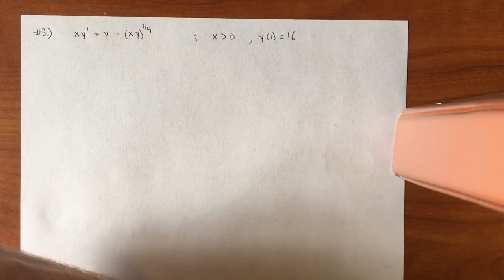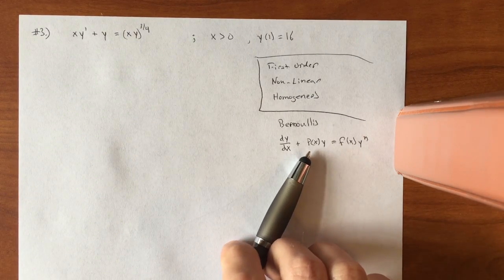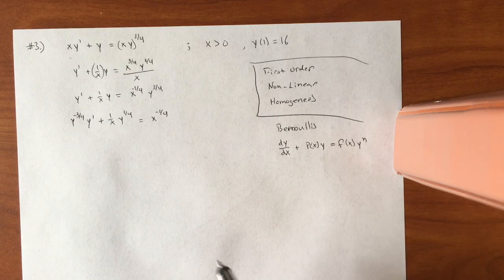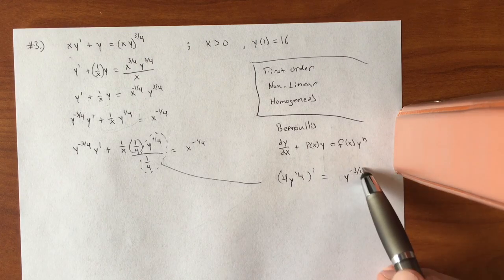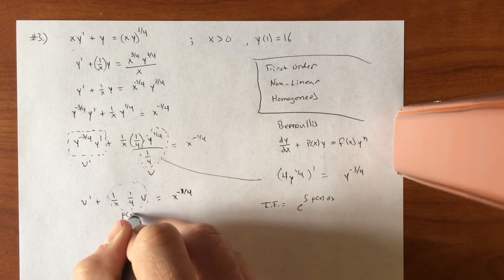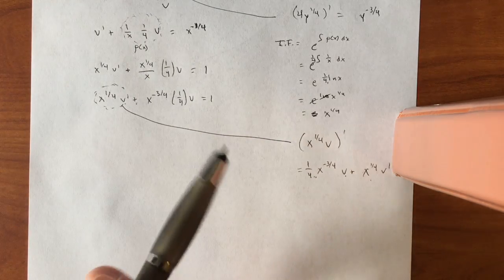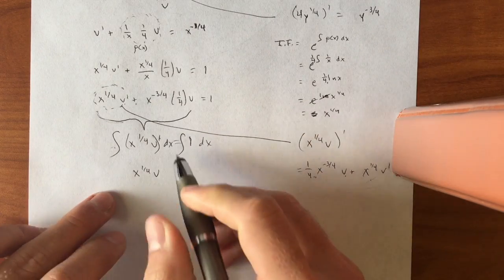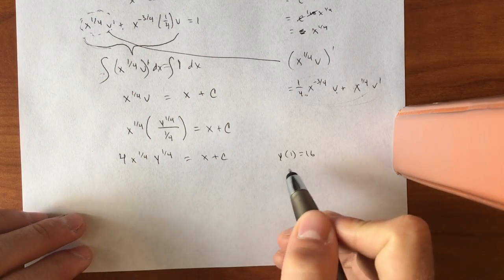#3 Exam 1 Bernoulli's Method D.E.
This video is about #3 Exam 1 Bernoulli's Method D.E.